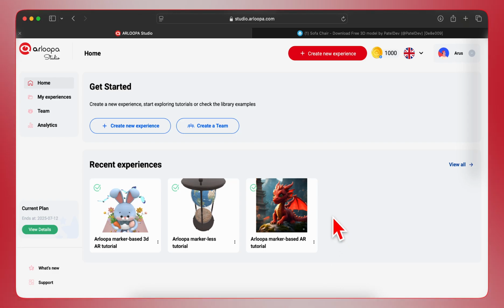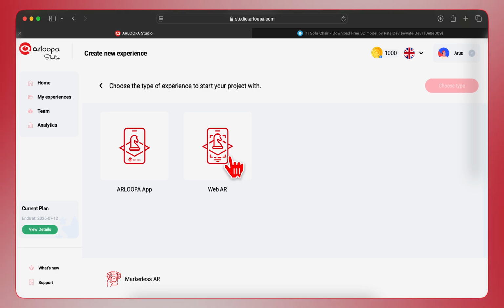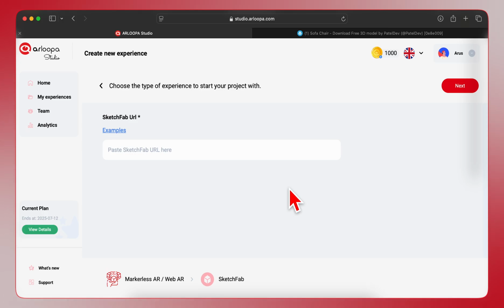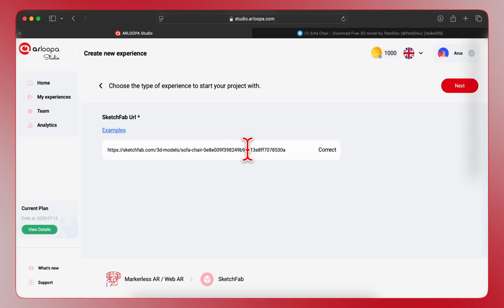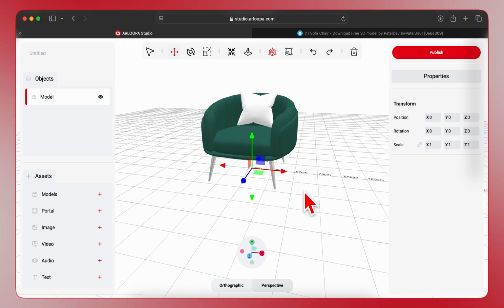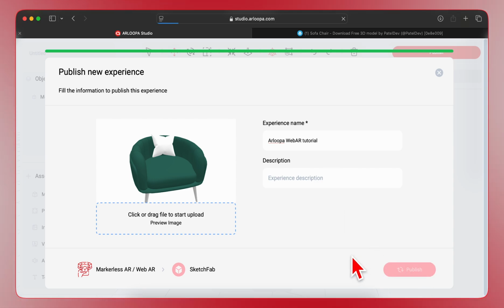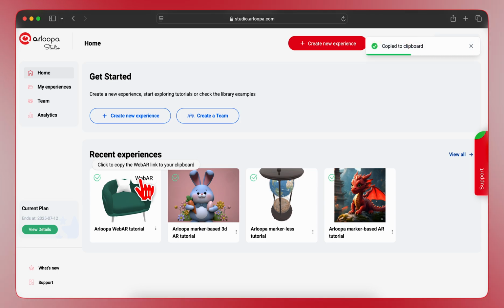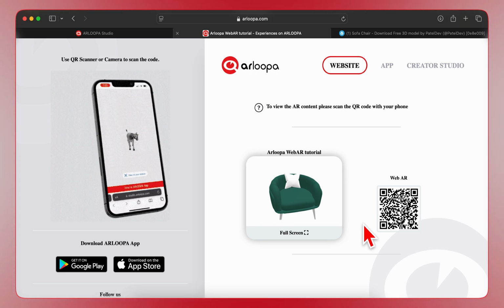Creating Web AR | ARLOOPA Studio Guide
In this tutorial, you’ll learn how to create and publish Web AR experiences using ARLOOPA Studio. WebAR allows users to access augmented reality directly through a web browser—no app download needed! Just scan a QR code or click a link to instantly view AR content.

It’s perfect for marketing campaigns, educational posters, product packaging, and interactive print materials where instant access matters most.